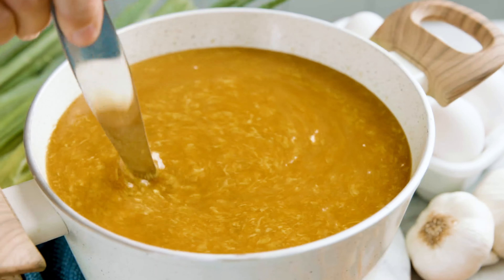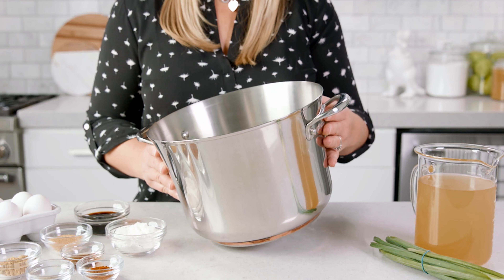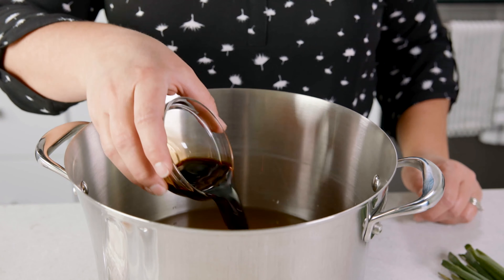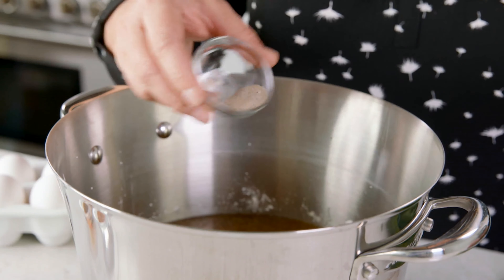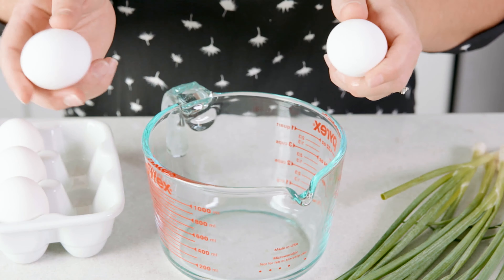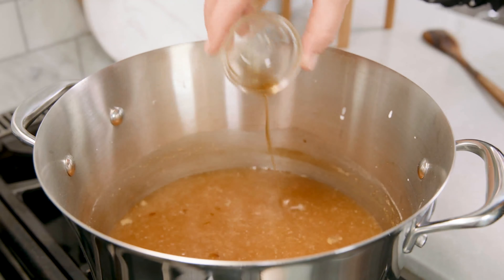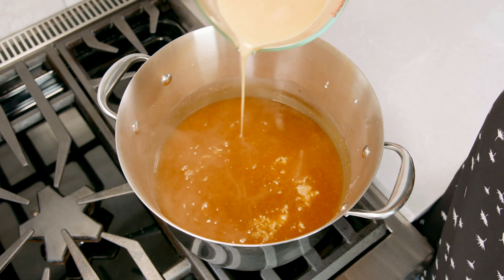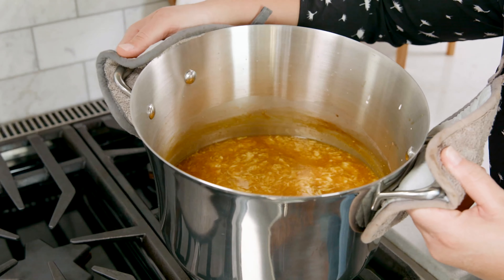Homemade Egg Drop Soup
Egg Drop Soup combines the most delicious broth with fresh egg ribbons and sliced green onions. This recipe is a quick and easy way to make your favorite Chinese takeout soup at home!

✅Ingredients

• 8 cups (2 quarts) chicken broth, low sodium
• ¼ cup soy sauce
• ¼ cup cornstarch
• 1 tablespoon garlic powder
• 2 teaspoons ground ginger
• ½ teaspoon white pepper
• 1 teaspoon sesame oil
• 1 teaspoon ground turmeric, optional
• 6 eggs, beaten
• ¼ cup sliced green onions

✅Instructions

1️⃣ Combine broth, soy sauce, cornstarch, garlic powder, ground ginger, and white pepper in a cold stockpot. Stir until there are no clumps of cornstarch.

2️⃣ Bring the ingredients to a boil over medium-high heat. Add in sesame oil, then reduce to a simmer.

3️⃣ Slowly pour in beaten eggs while stirring the soup continuously to create egg ribbons.

4️⃣ Remove from heat, garnish with sliced green onions, and enjoy!

FACEBOOK: The Stay At Home Chef
PINTEREST: The Stay At Home Chef